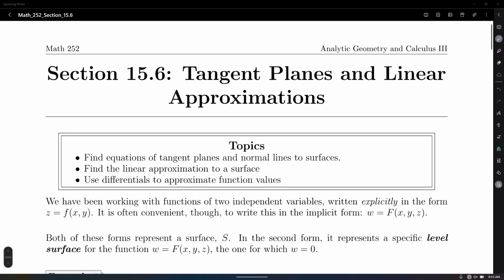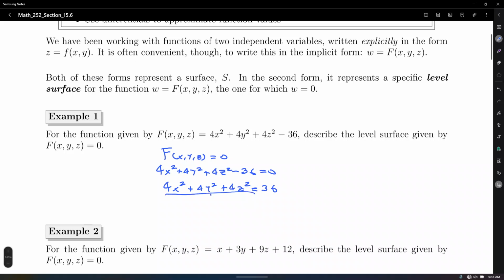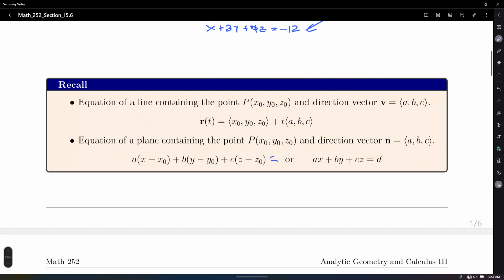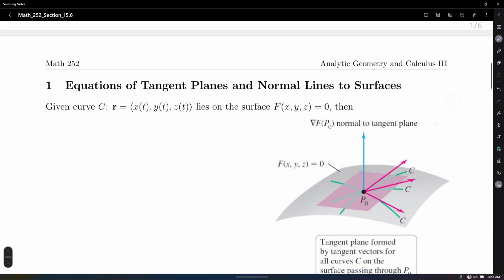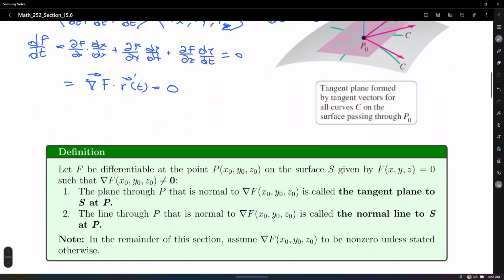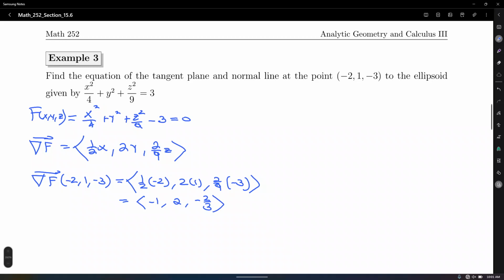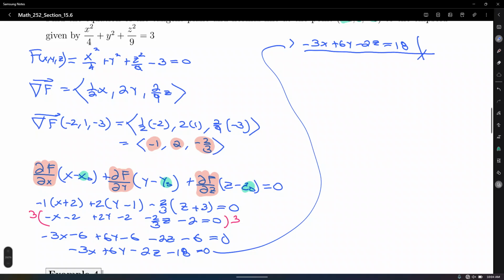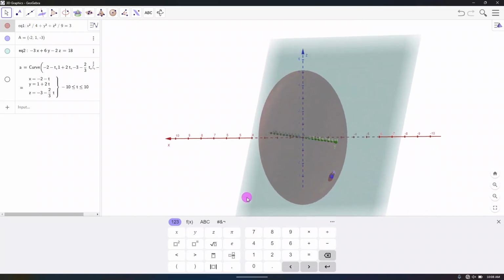Math 252 Section 15.6: Tangent Planes and Linear Approximations pt. 1 (Summer 2024)